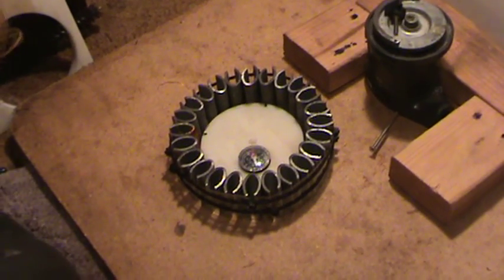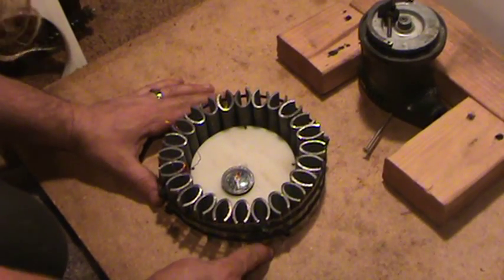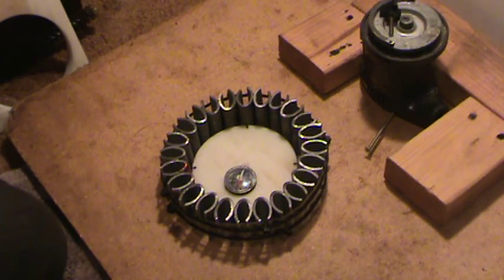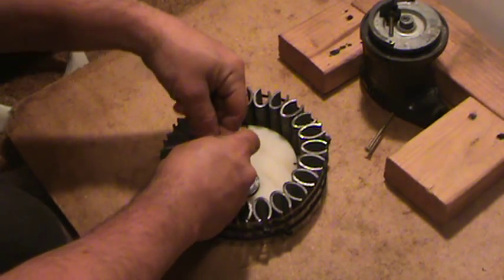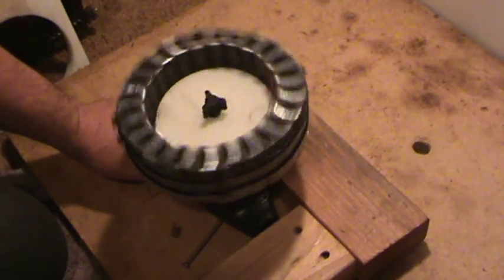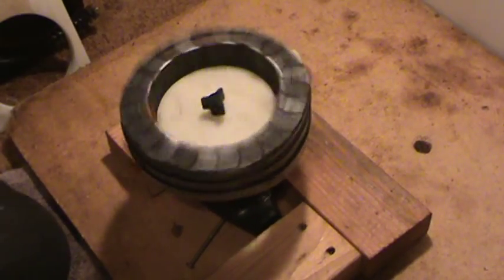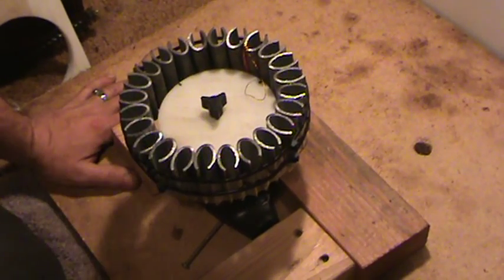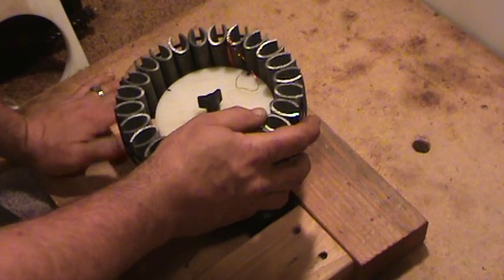step by step #5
the finished device...energizing with compass to show when you get magnetic lock...also the segments fit better at 19mm wide...this device is "stronger" than the first one